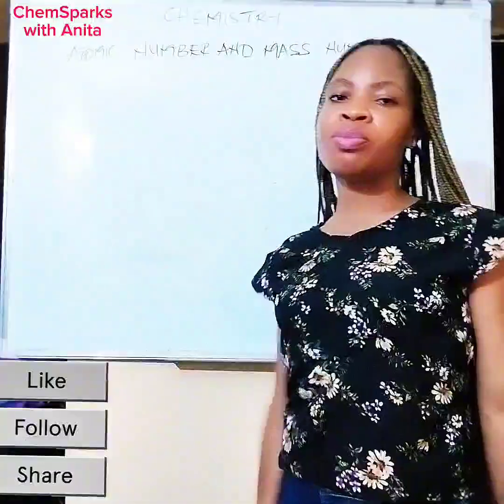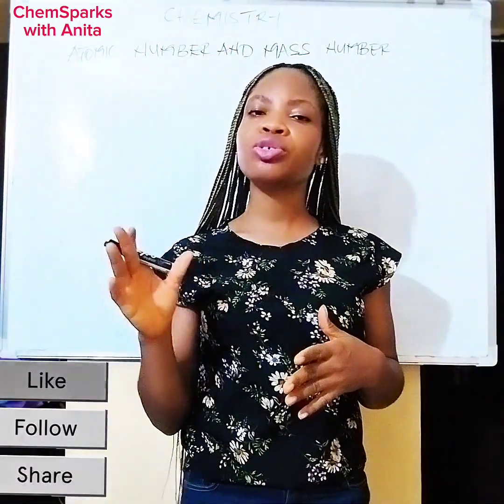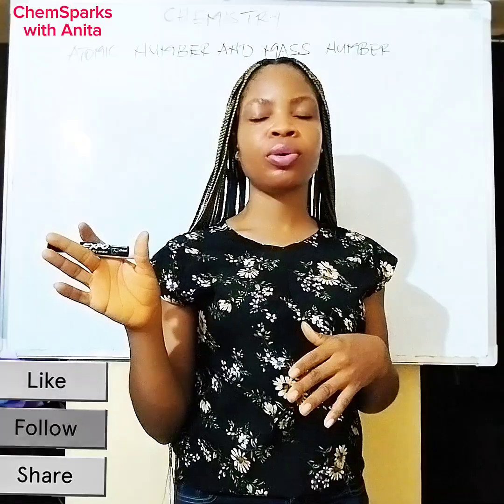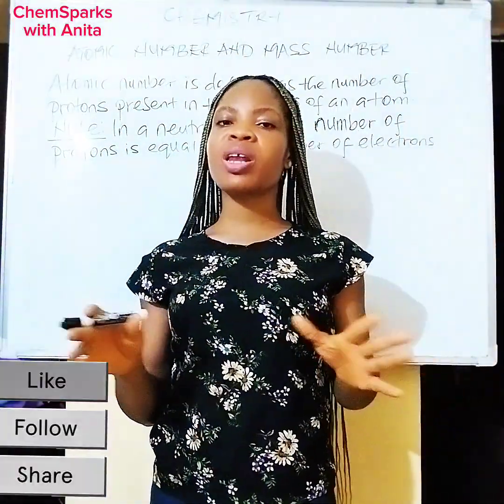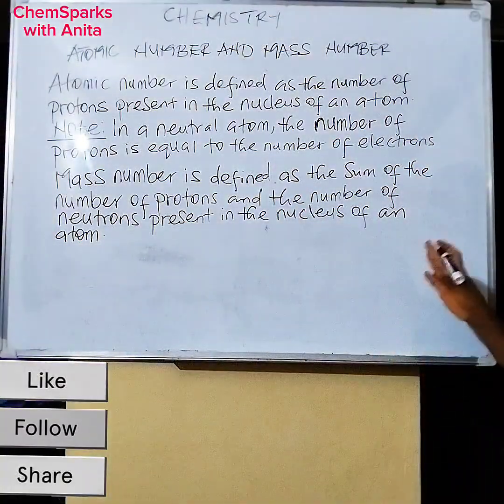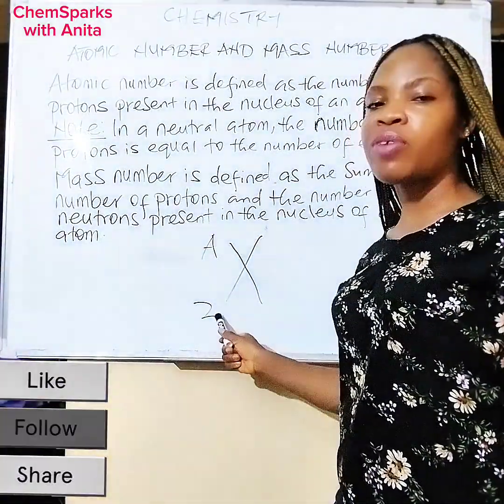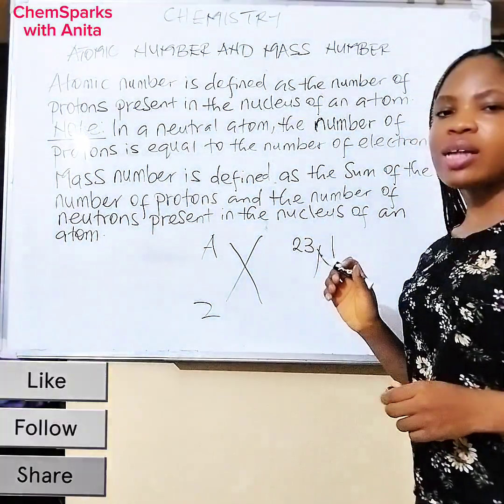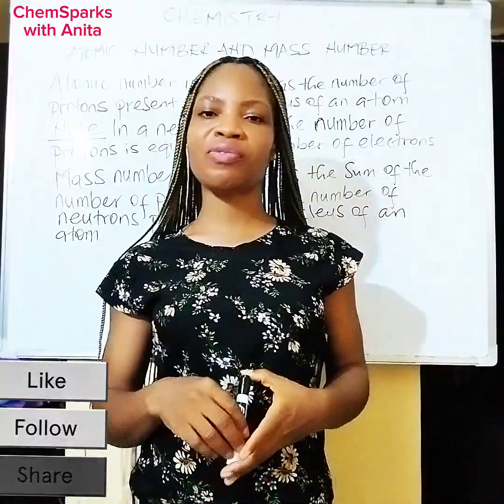Atomic number VS Mass number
Atomic number and mass number fully explained